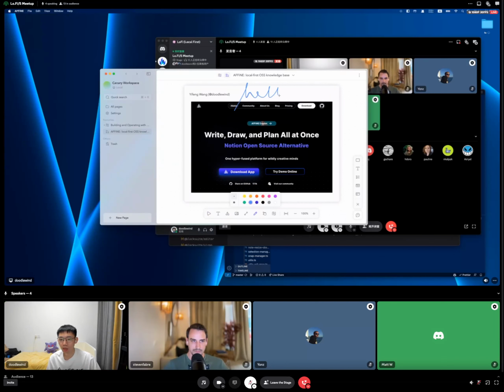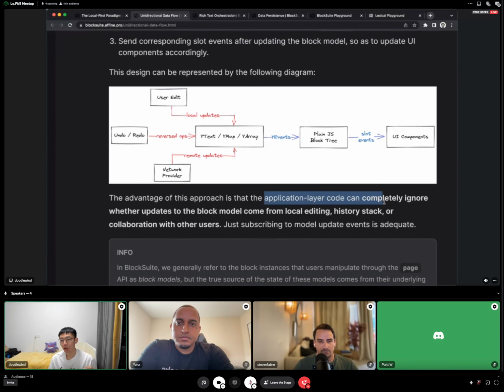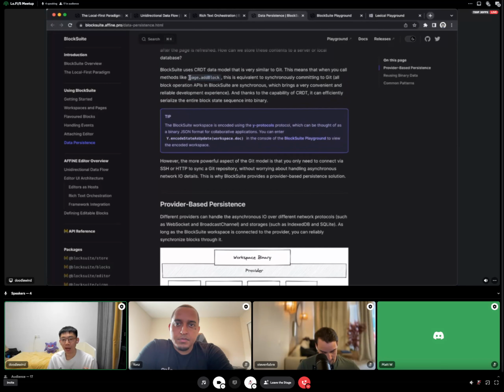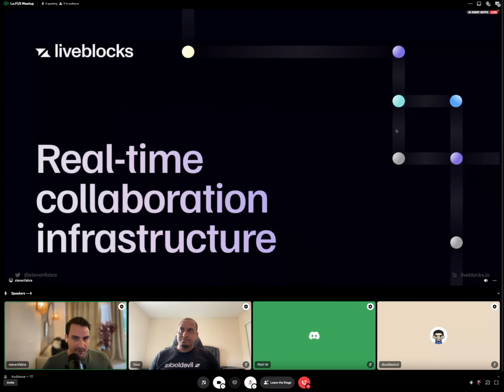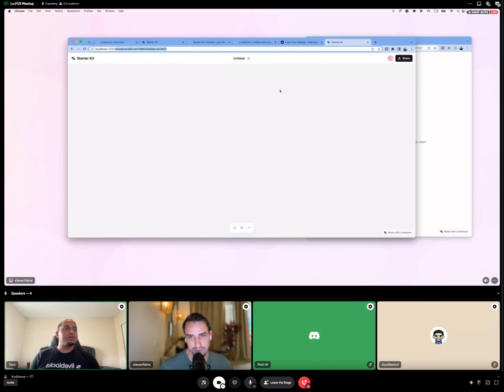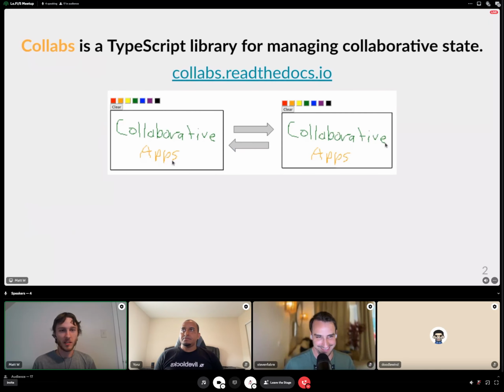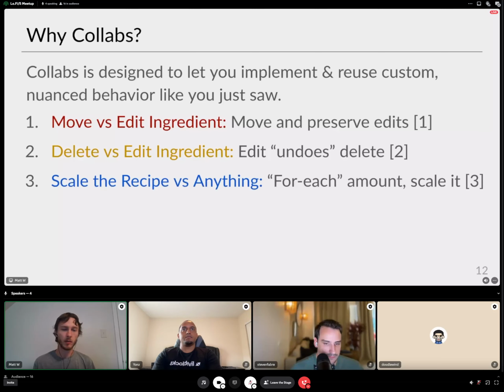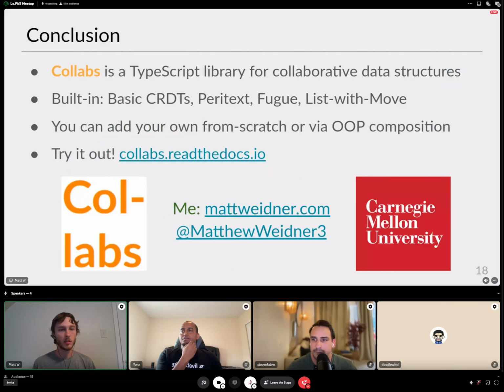Lofi (Local-First) Meetup #5 -- Tuesday June 27th at 12PM EST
to join the community or learn about Local-first software.